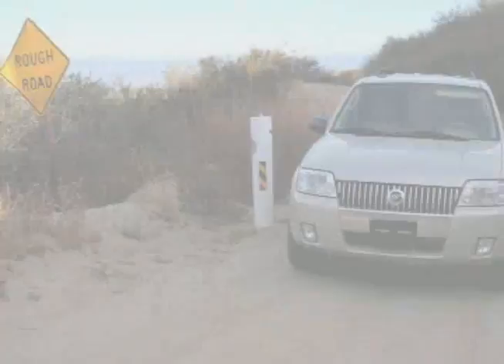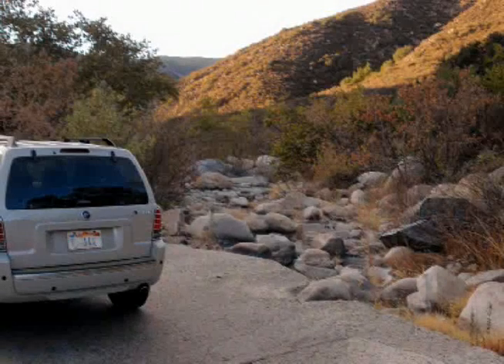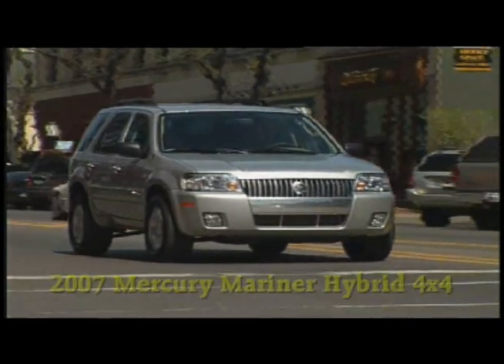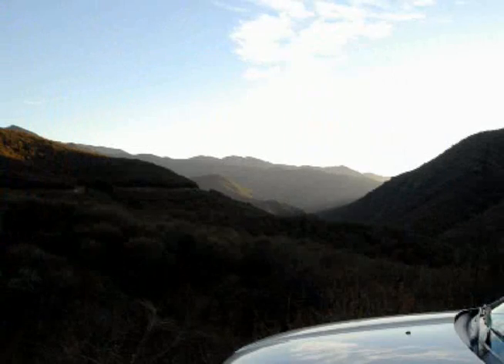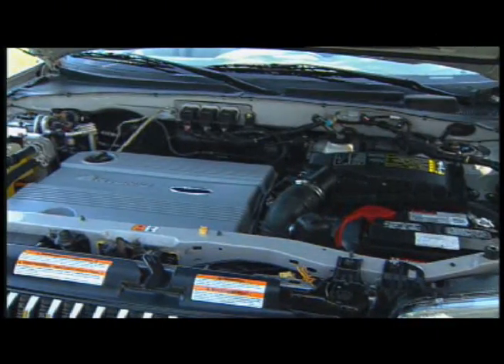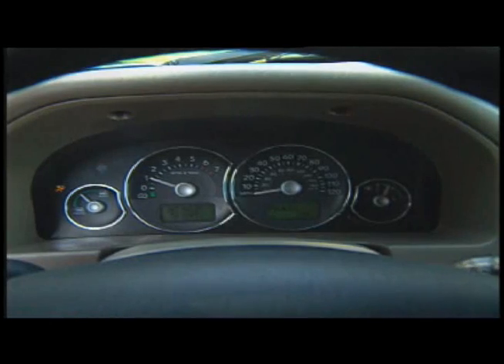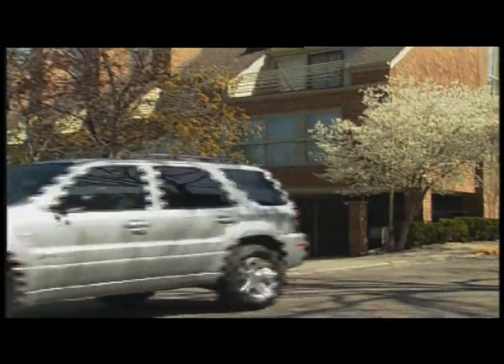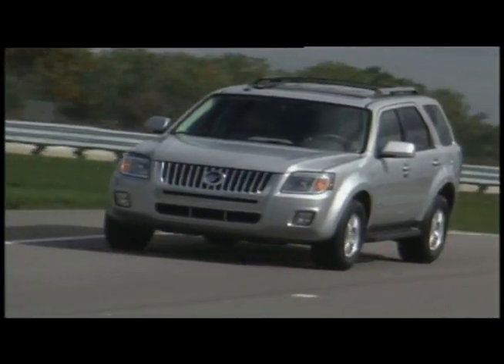Hybrid Mercury Mariner Road Test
Take a quick drive off road in a hybrid SUV, the Mercury Mariner, corporate cousin of the Ford Escape. Reviewed by San Diego auto writer Jack Brandais.

And for the best drives in your hybrid, go ... the Weekend Driver website!

For a more complete review, check Jack's web and click on "Car Reviews."